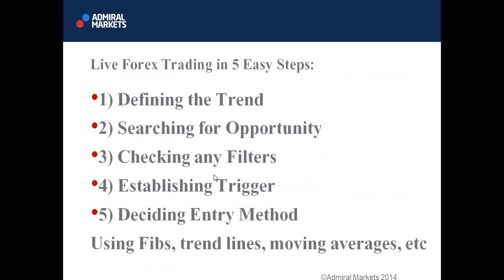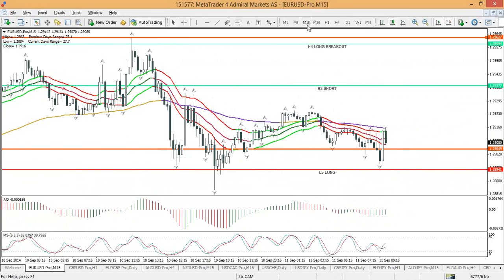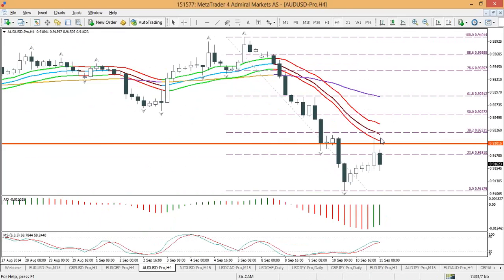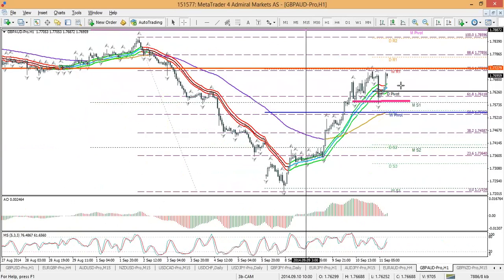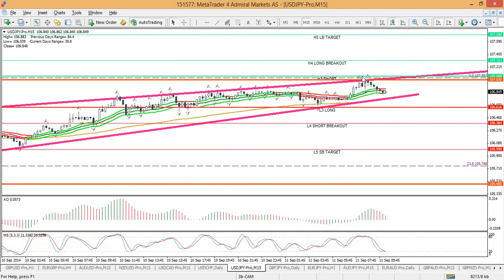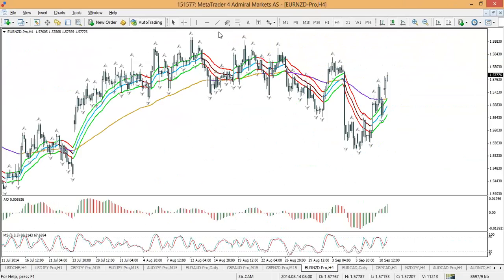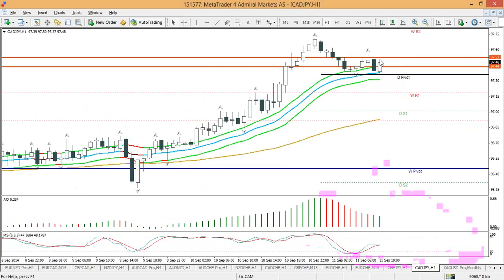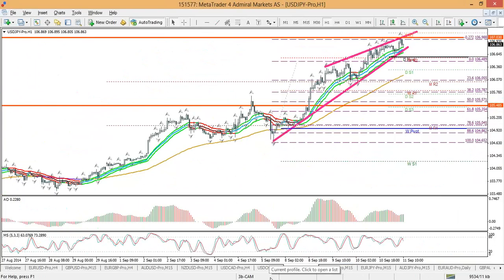Live Trading Lab: Moving Average Trading (September 11th, 2014)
Moving averages are one of the most effective tools in field of Forex trading. Their value is widespread: moving averages provide great guidance for identifying the trend and locating support and resistance. They are also of immense value in measuring momentum and assessing trade opportunities. Check out this webinar to find out how it’s done.